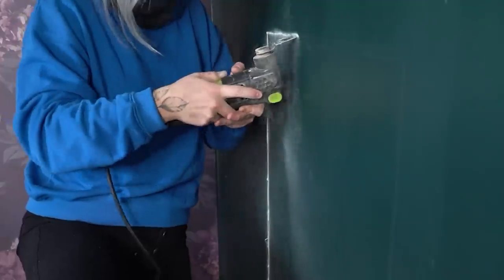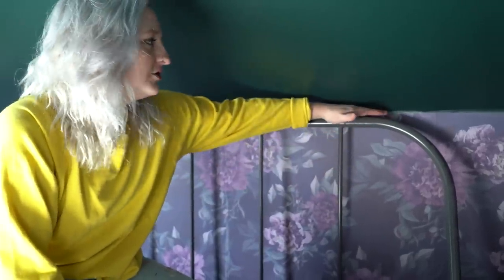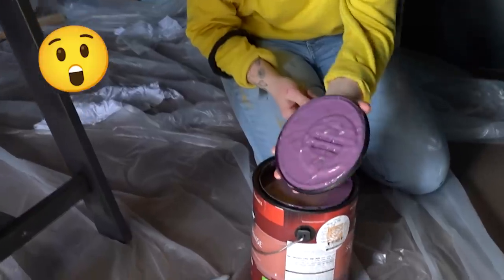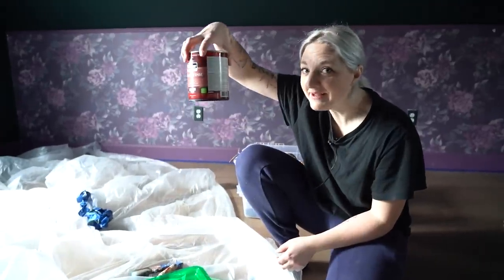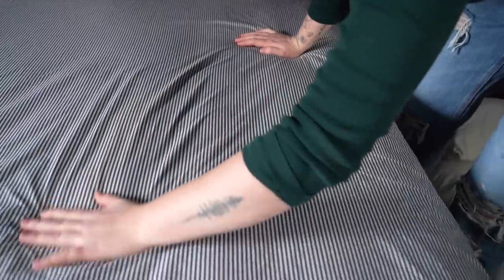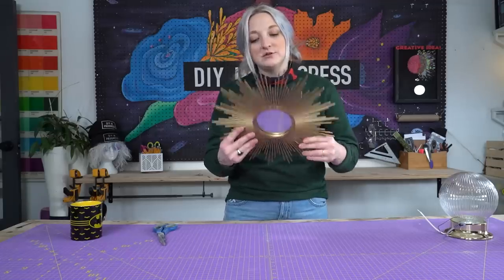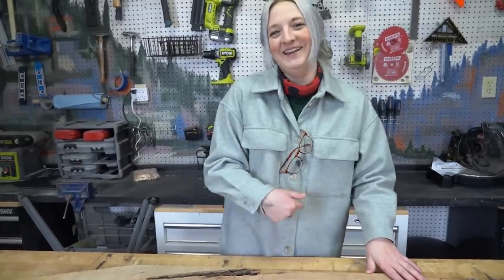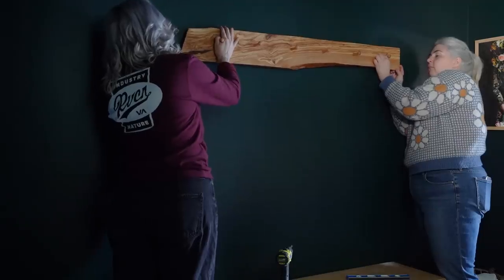*DARK & MOODY* floral bedroom refresh | simple diy updates with big impacts! | DIY Danie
LB Weld
E6000 Super Glue
Vintage Gold Spray Paint

»» DIY Live Edge Olive Wood Peg Rack:
Olive Wood - Check your local mill!

Tools Used:
Planer *Use Sander instead*
Angle Grinder with Flapper Disc
Drill Press *Use drill w/ bit  instead*
Circular Saw

»» Wood Door
Door sourced from Habitat for Humanity Restore

Master Bedroom: Luxe Hardcore Bundle
Sheet set - Colour: TOFFEE
Duvet Cover - Colour: ABSTRACT FOREST IN LATTE

Moody Bedroom: Classic Hardcore Bundle
Sheet set - Colour: Oxford Stripes
Duvet Cover -Colour: Solid White Duvet

00:00 -  Intro
01:34 - The Current Room
03:38 - Clear the bedroom!
04:00 - Painting the Trim
06:40 - Painting the Trim (again)
09:16 - a moment from Brooklinen!
11:54 - DIY Sunburst Light
14:05 - DIY Live Edge Peg Rack
16:13 - Adding Door
17:25 - Final Touches
18:21 - THE REVEAL

📽 E D I T E D  B Y
Dan White

975A Elgin Street
PMB No.128